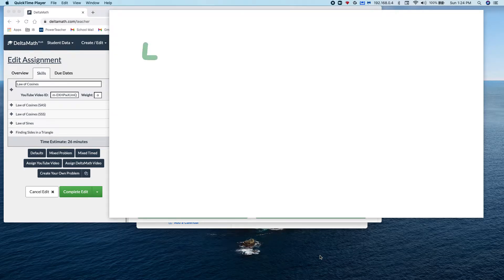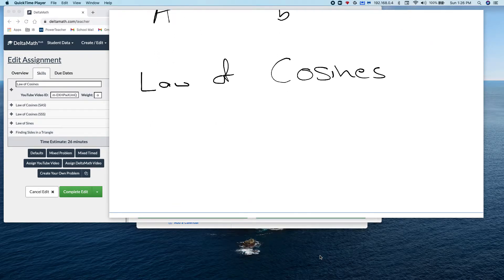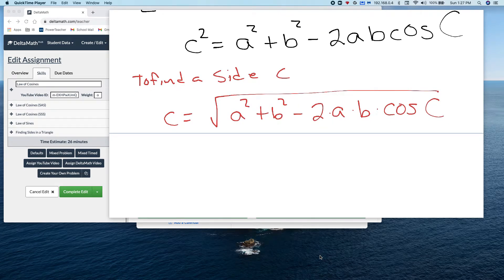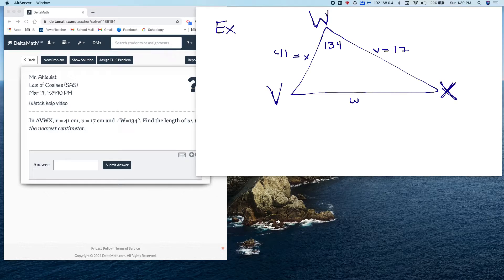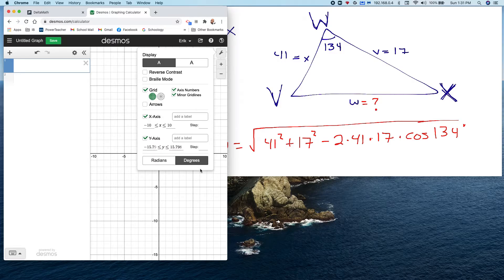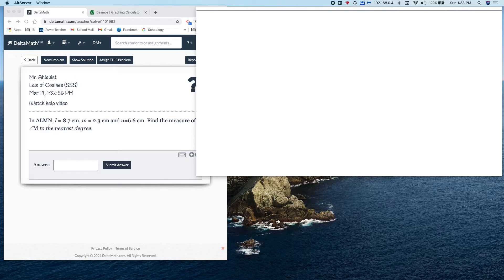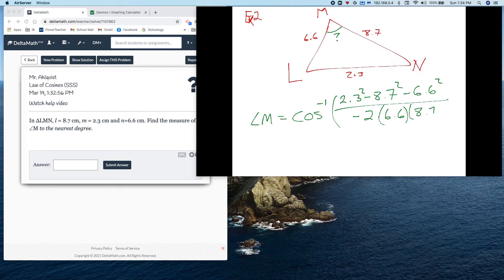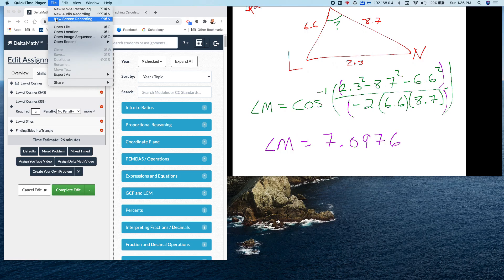Law of Cosines